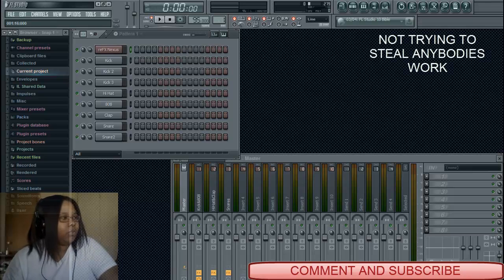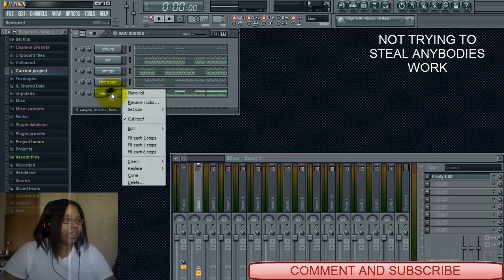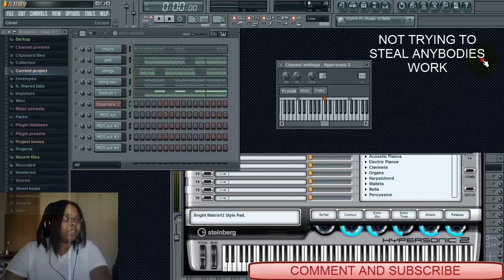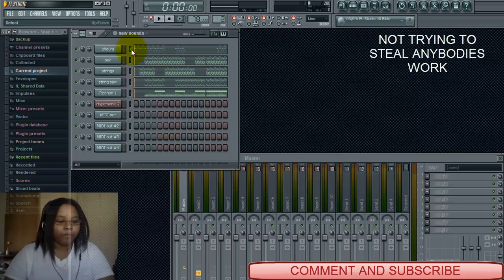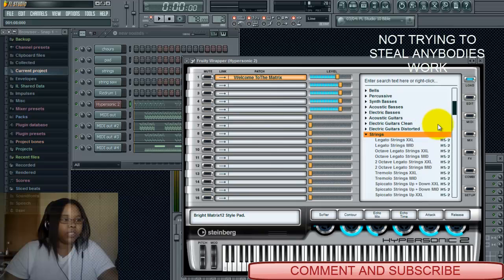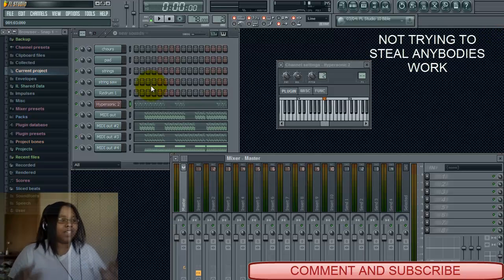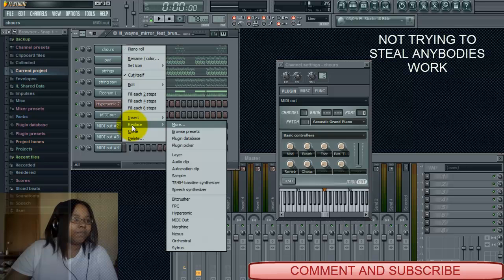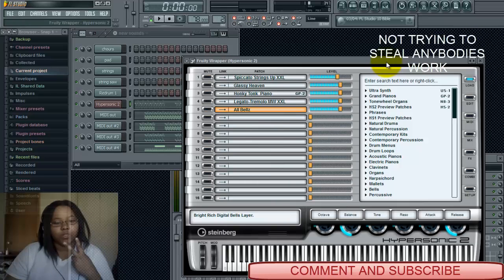Midi files+fl studio 10+hypersonic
some1 asked so im showing how to replace sounds from a midi file with your sounds of choice with fl studio and hypersonic. took my exactly 1min to figure it out and 10 to explain.